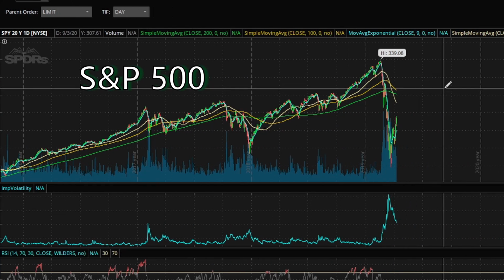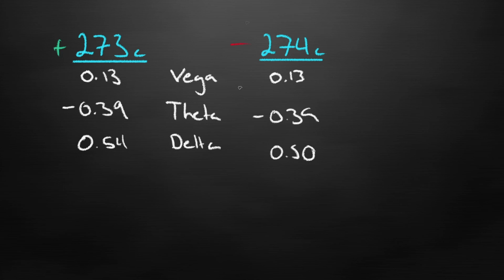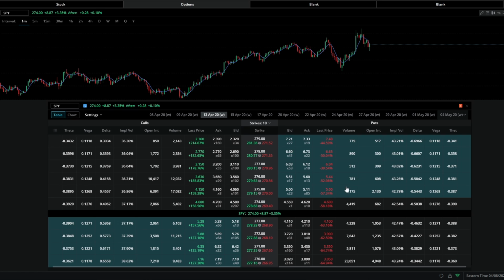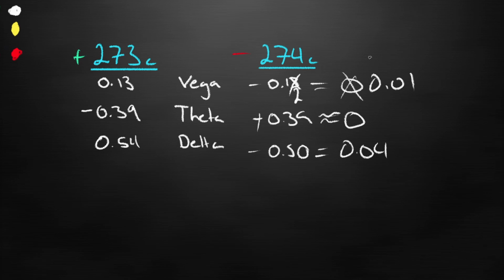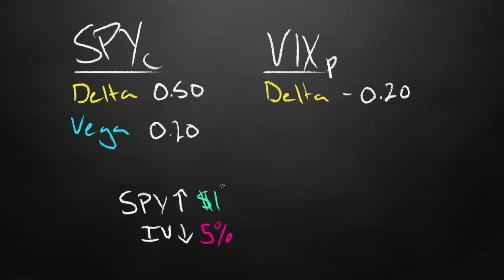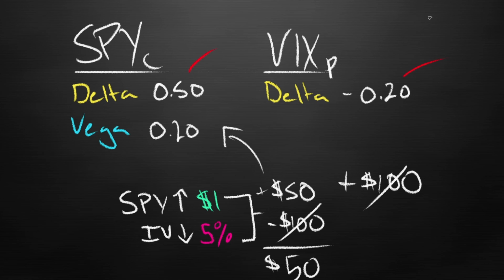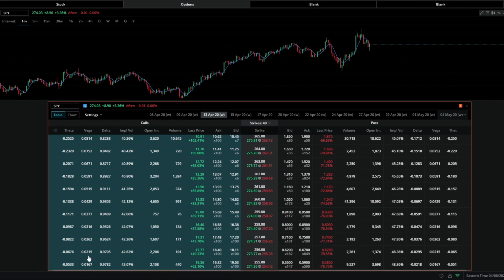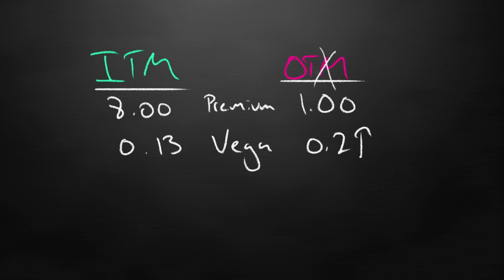3 Ways to Avoid IV Crush | Why Your Calls Lose Money When the Stock Goes Up